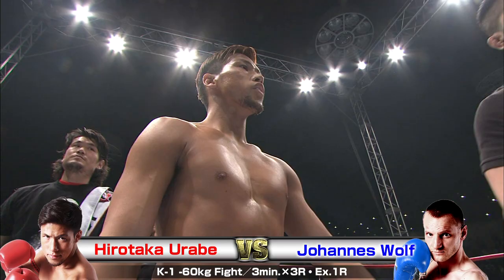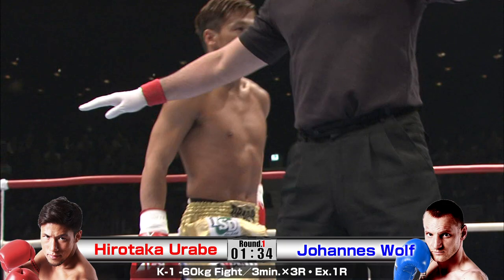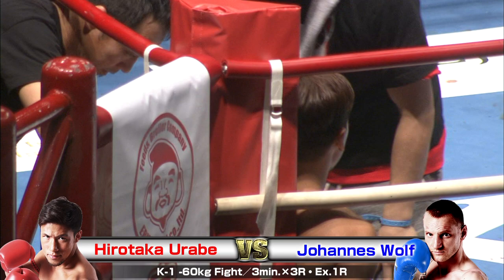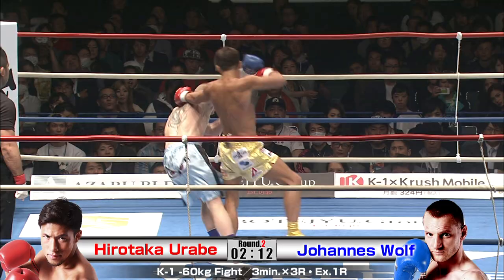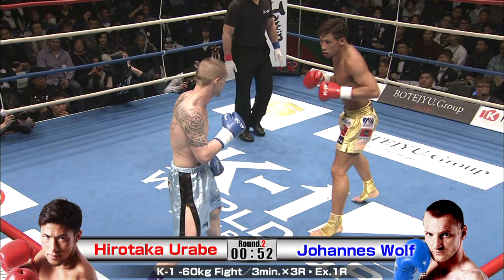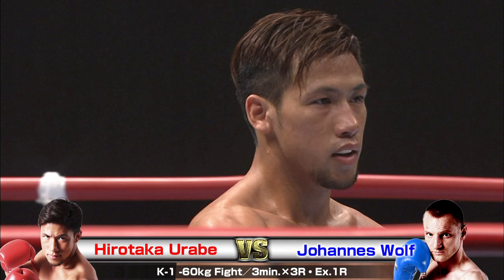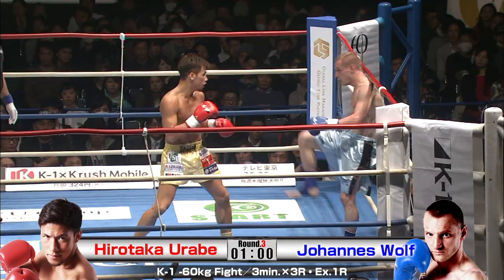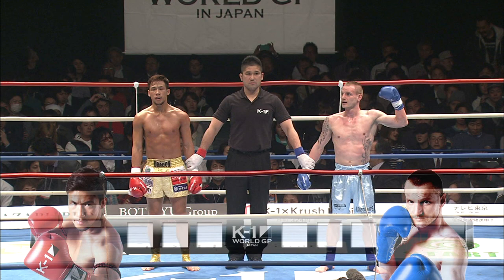Hirotaka Urabe vs Johannes Wolf 2016.3.4 Yoyogi／K-1 -60kg Fight／3min.×3R・Ex.1R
K-1 WORLD GP 2016 JAPAN～K-1 -65kg　JAPAN TOURNAMENT～
2016.3.4 Yoyogi National Gymnasium second gymnasium

（COMMENTARY）
Brian Mcgrath
Ross Kenneth Reed